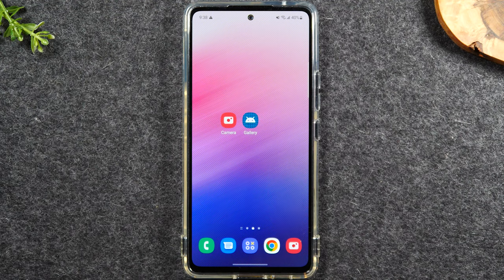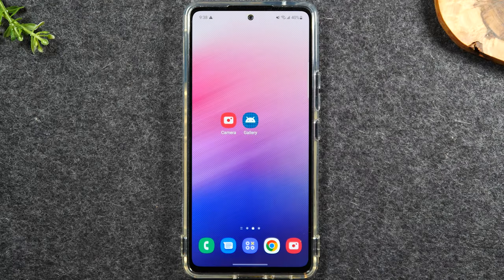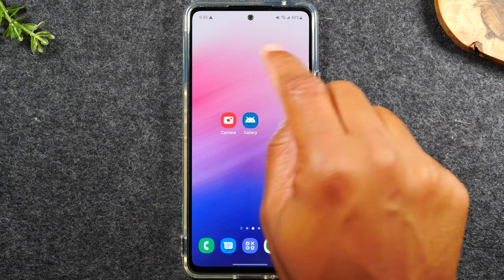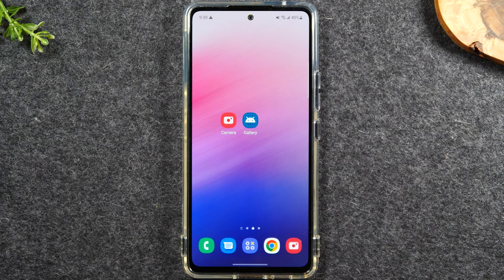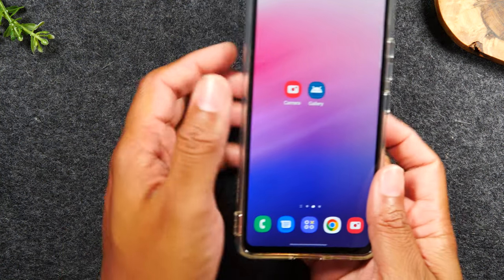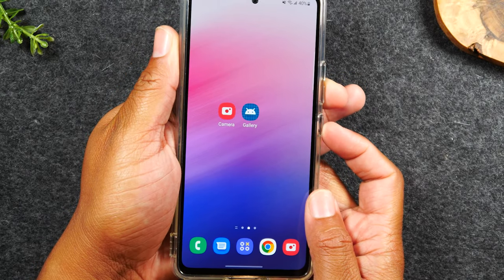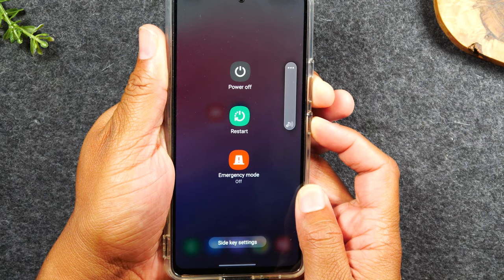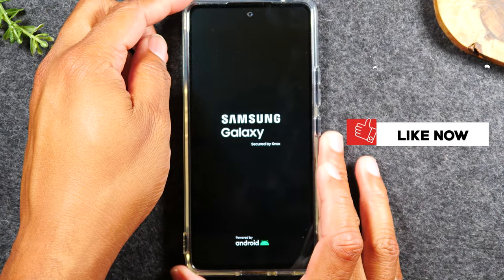Samsung Galaxy A53 How to Force Restart If The Screen Freezes | Soft Reset | Frozen Screen FIX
Samsung Galaxy A53 - Tutorial walkthrough of how to force restart (soft reset) if your screen freezes or is not responsive. The process shown in the video will restart your phone and should fix the phone if it was just glitching. However, if the screen is damaged then the force restart won't fix the problem in which case you will need to bring your phone to cellular phone repair shop to have it diagnosed. You may need to replace the screen.

 how to soft reset galaxy a53
 how to soft reset samsung galaxy a53
samsung galaxy a53 fix
galaxy a53 frozen screen
samsung a53 soft reset